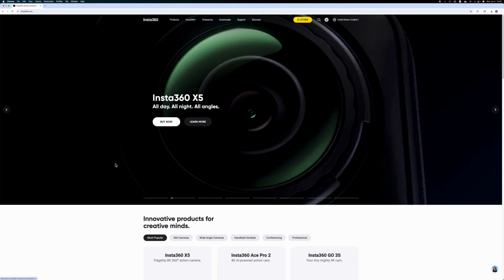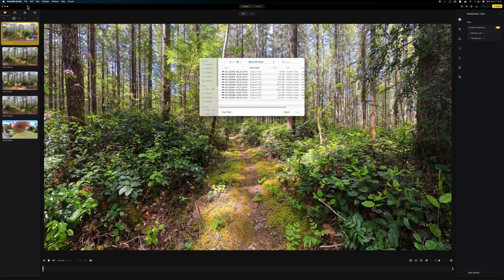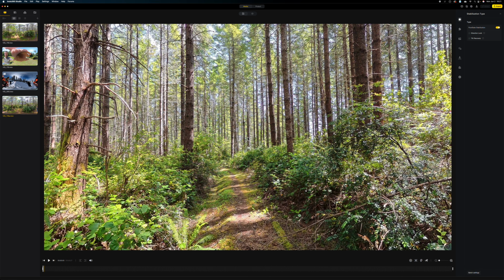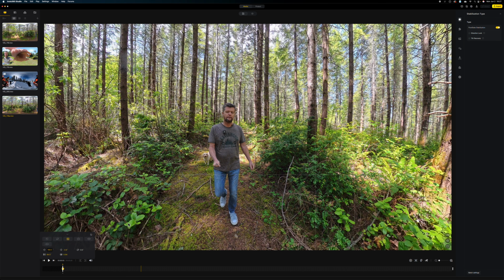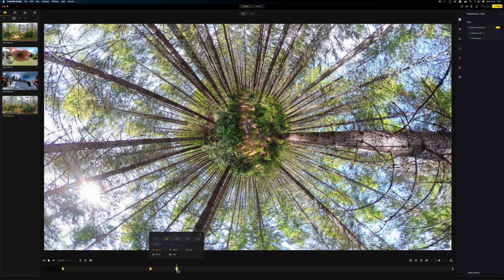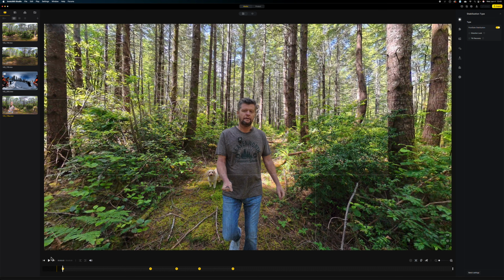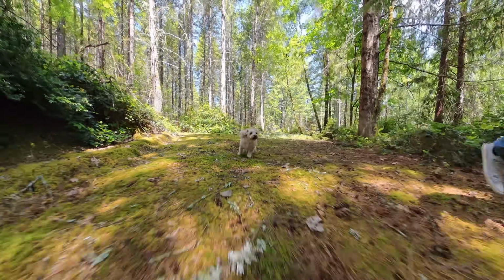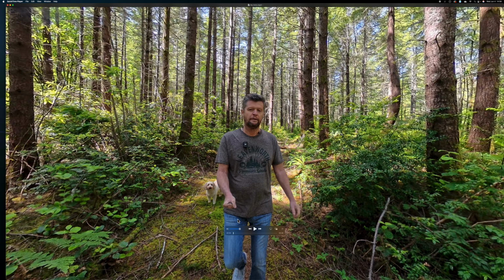Insta360 Studio App for Desktop: Reframing Workflow and Tutorial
In this video, we will cover the basic workflow to reframe 360º videos, using both keyframes and Deep Track subject tracking. Check out the channel for additional videos focused on Insta360 and other cameras and accessories.

Chapters:

00:00 - 02:05  Introduction
02:05 - 02:55  Downloading
02:55 - 05:10  Getting Started
05:10 - 06:55  Interface Basics
06:55 - 09:15  Editing Basics
09:15 - 14:55  Editing with Keyframes
14:55 - 17:20  Keyframing Tips
17:20 - 20:10  Subject Tracking
20:10 - 22:25  Deep Track Tips
22:25 - 23:35  Exporting
23:35 - 24:20  Final Thoughts

Insta360 X5
Insta360 X4

Recommended memory cards:
Lexar 1066x Silver Series
Samsung Pro Plus
SanDisk Extreme

Card Reader:
Lexar Card Reader

Other Recording Equipment
Sony ZV-1
Rode Videomic Go II
DJI Pocket 3
DJI Mic 2 (Transmitter Only)